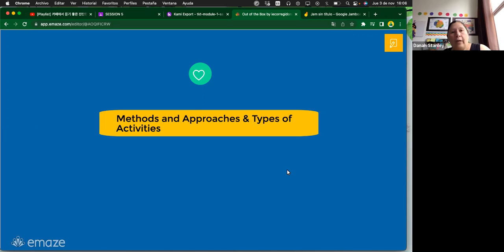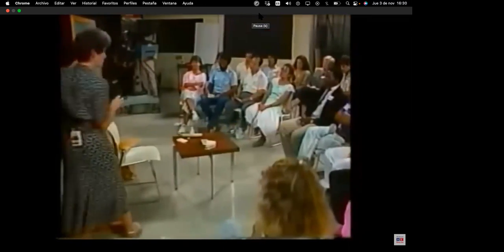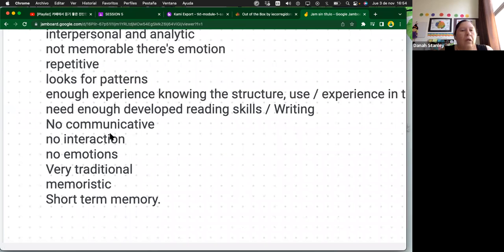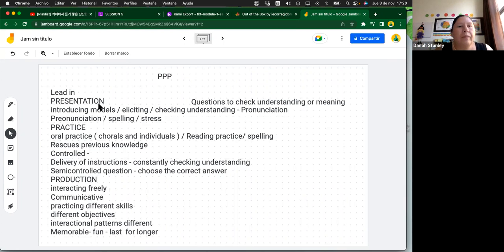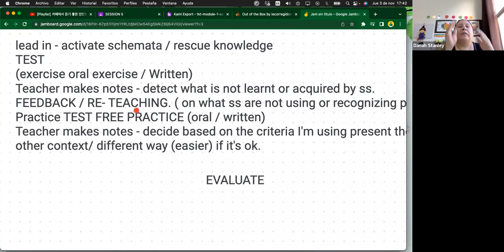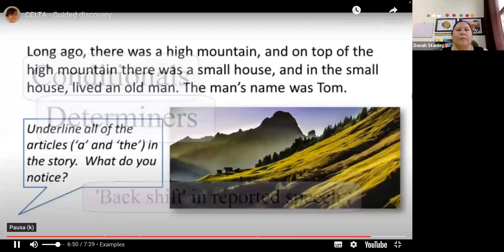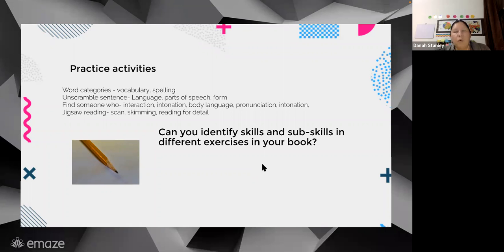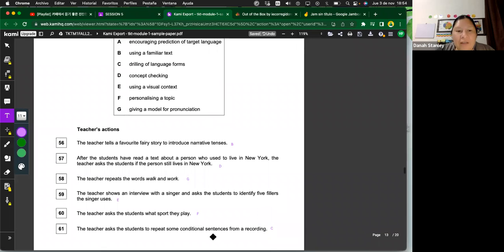TKT Module 1 Session 5